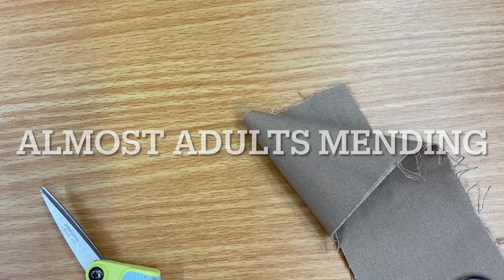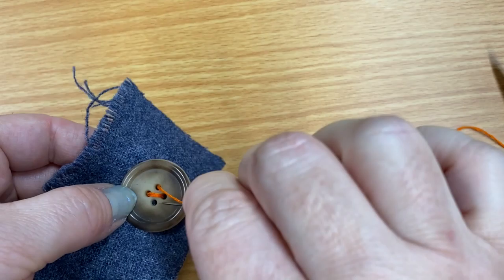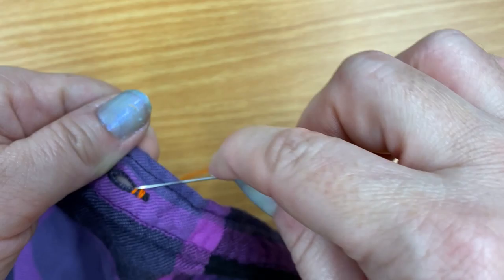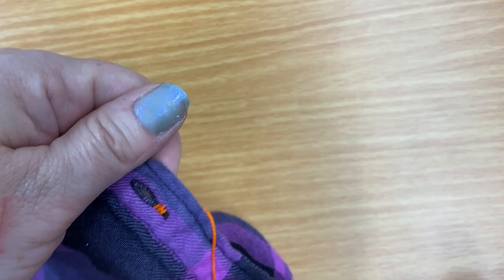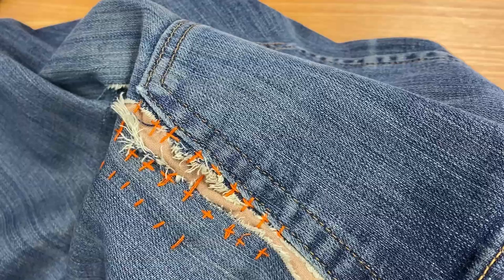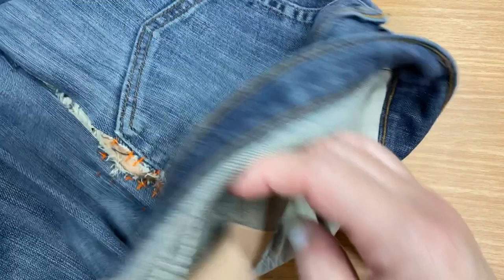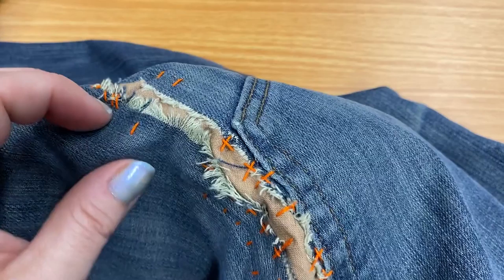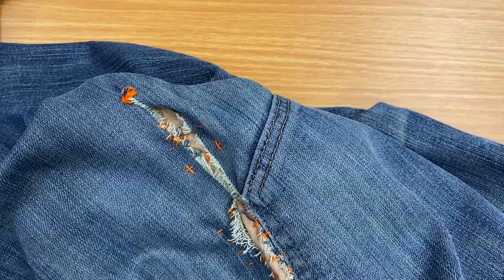Shorewood-Troy Public Library Almost Adults: Mending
Tween & teen tutorial on mending holes in clothes with sashiko stitches, attaching buttons, decreasing button hole sizes.